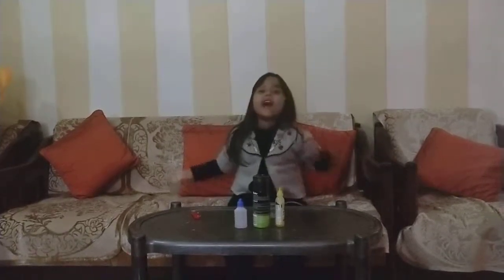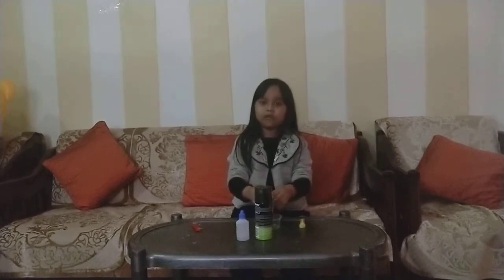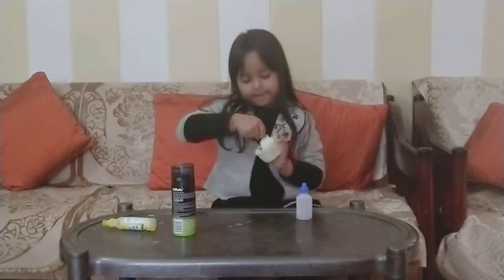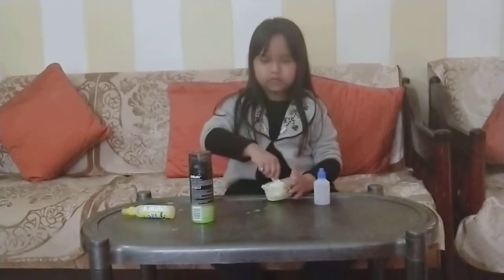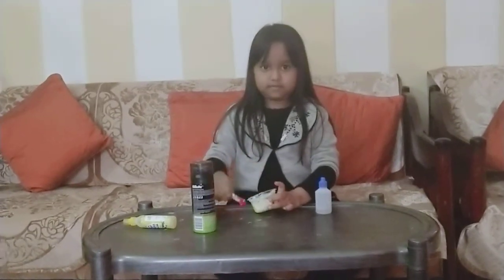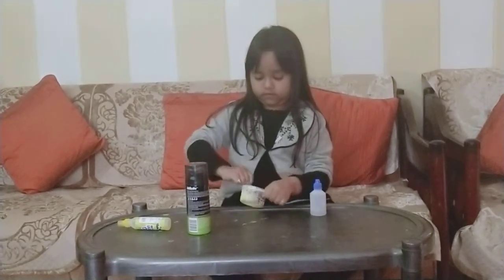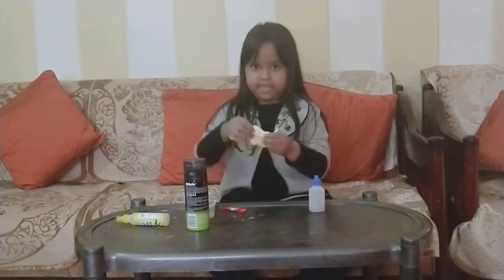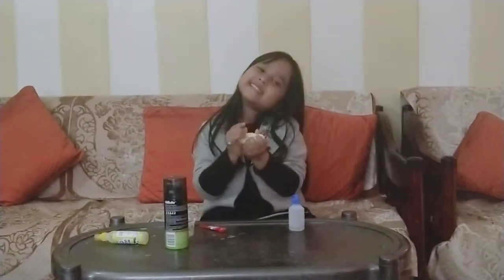Arradhya Official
Slime making